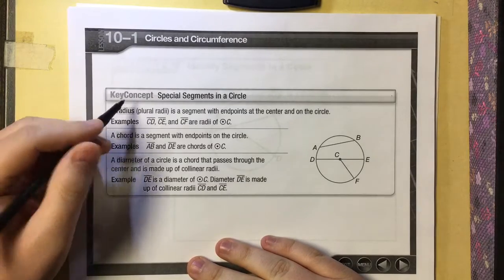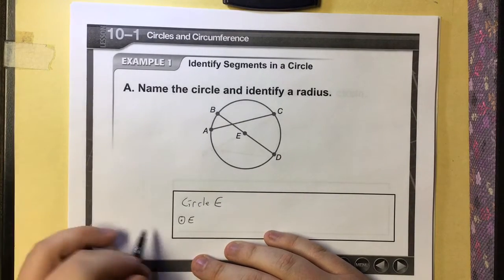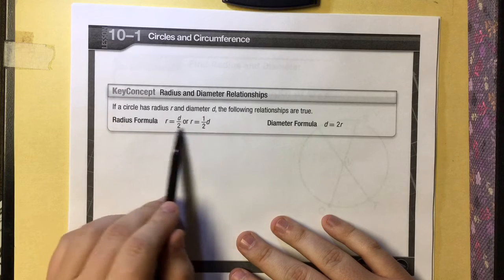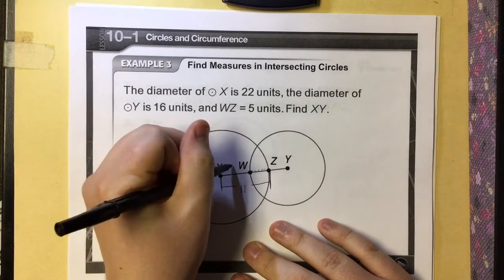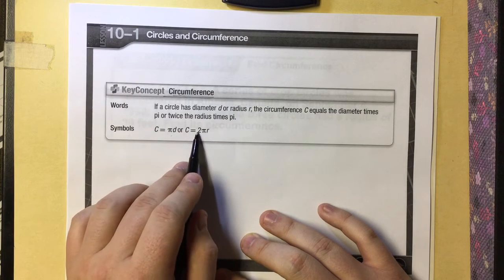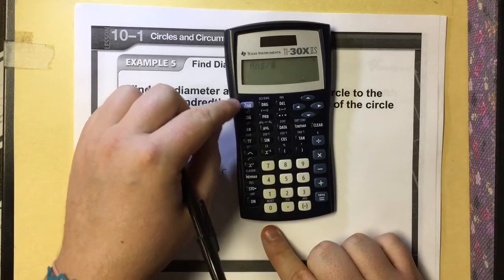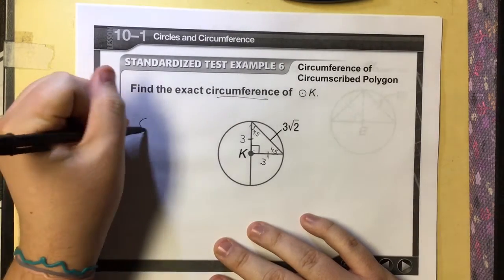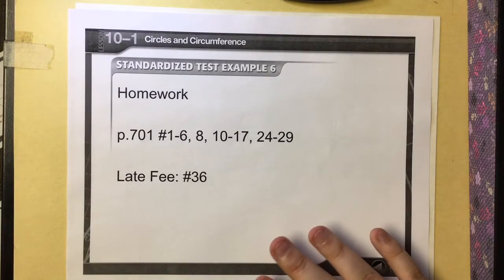Geometry Chapter 10 Section 1